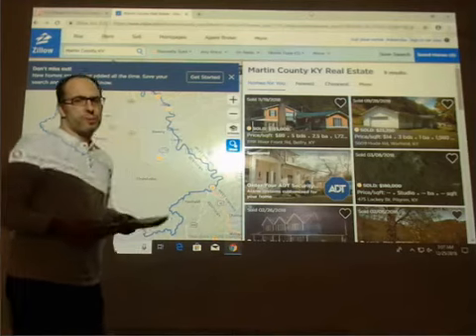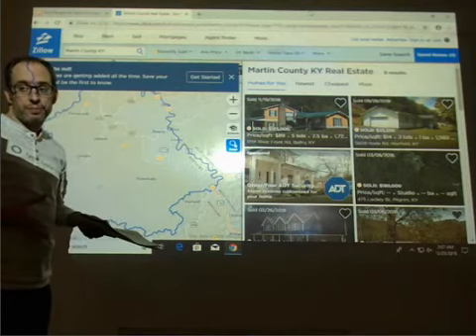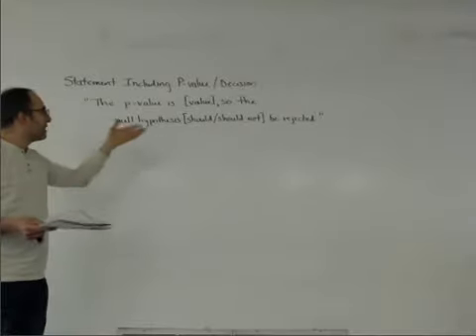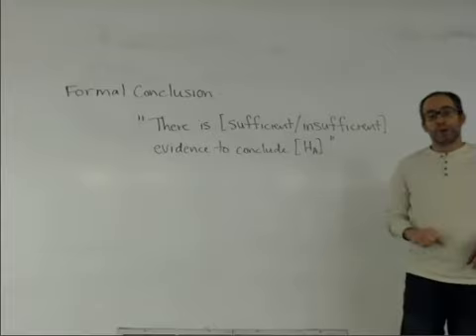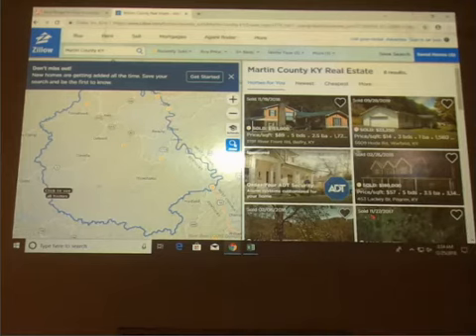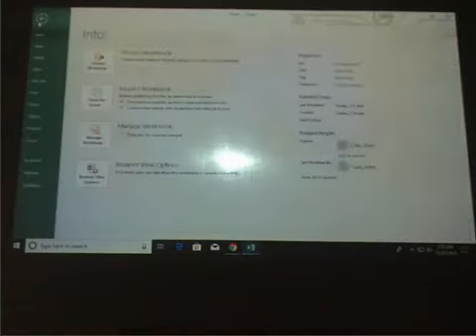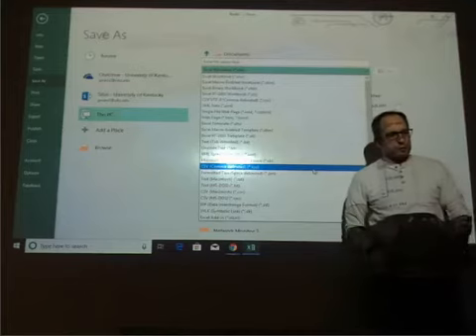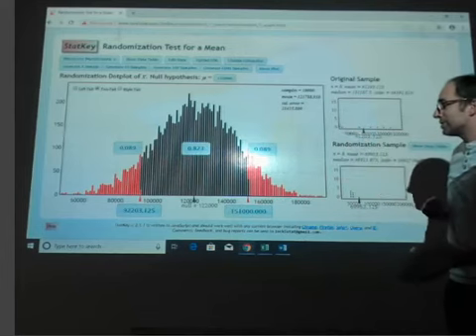Project Common Mistakes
01:30 - Formatting, Grammar, Variable Type
04:54 - Alternative Hypothesis in Words
06:53 - Explanation of Inequality
09:02 - Explanation of Constant Term
10:39 - Description of How Sample Data Were Collected
15:04 - Statement Including P-value/Decision
15:53 - Formal Conclusion
16:49 - Reservations/Limitations Due to Sampling Method
18:50 - CSV File
20:54 - StatKey Screenshot(s)
23:15 - Screenshots of Sample Data and Constant Term